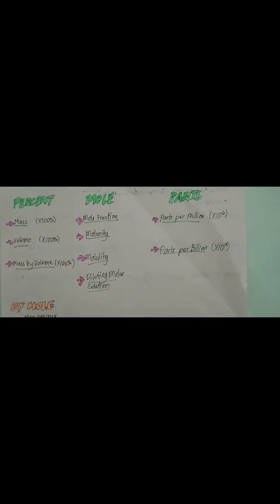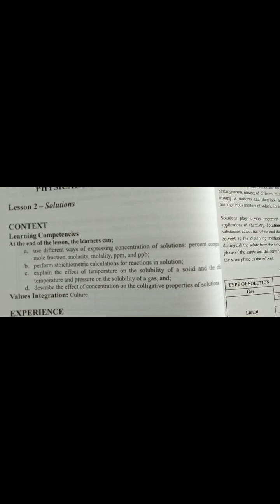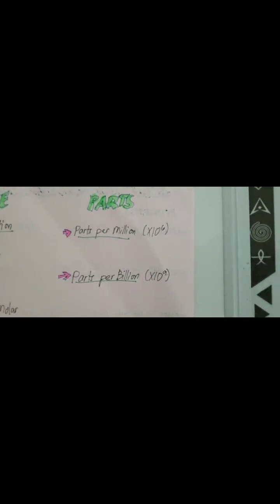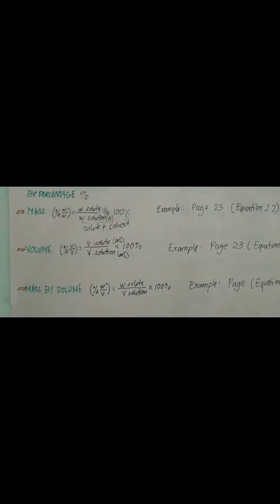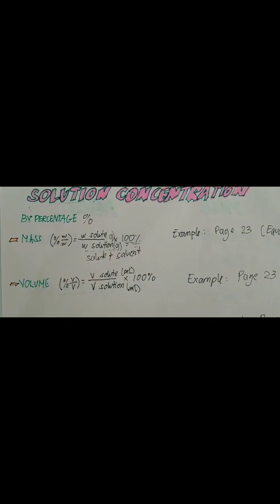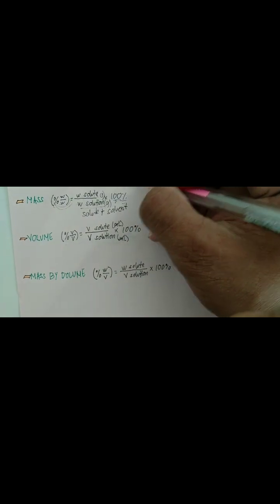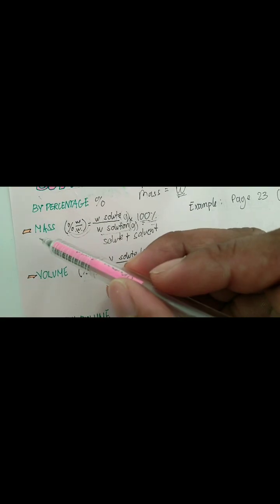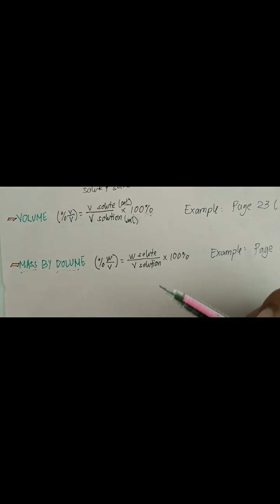STM128- Physical Properties of Solution- PART 1 (PERCENT COMPOSITION)